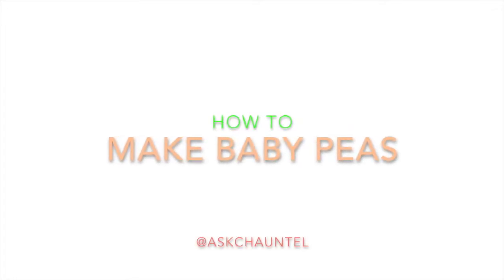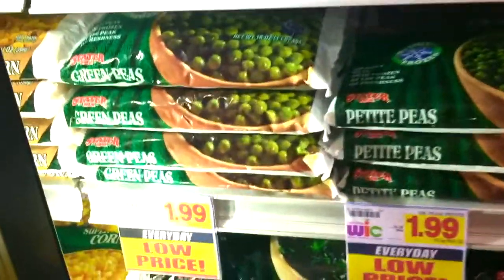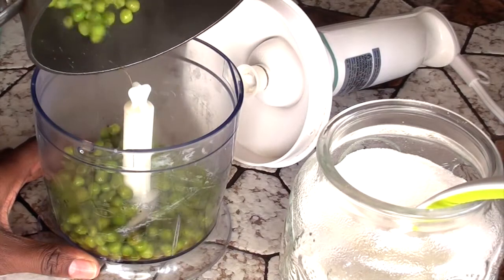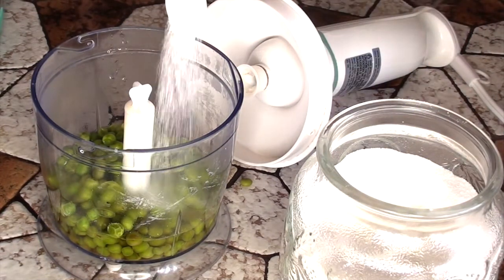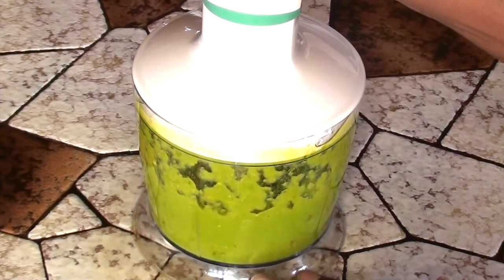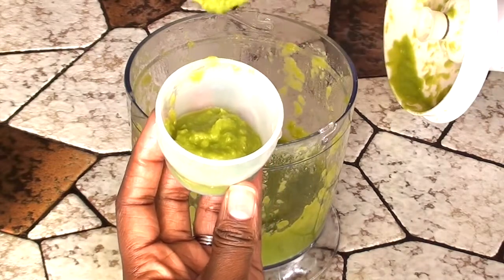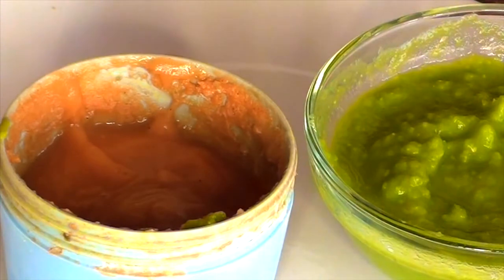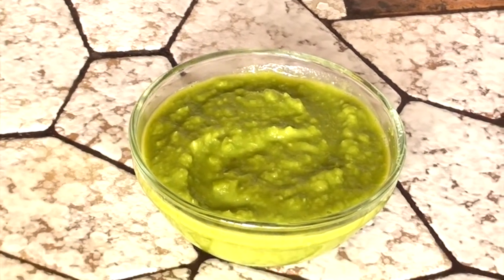DIY - This Sweet Peas Baby Food Recipe is Healthy for Making Baby Food at Home! - Ask Chauntel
In this video I share how I make my babies green peas from scratch. You make them organic by using organic green peas. I am a natural mom, and I love to make healthy food at home! I add a few optional ingredients to spice it up for her! Watch!